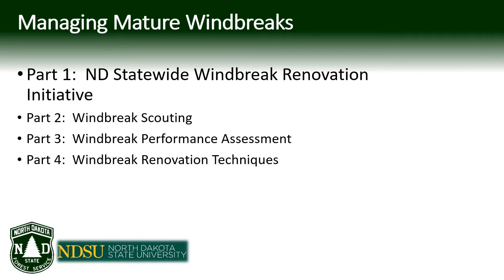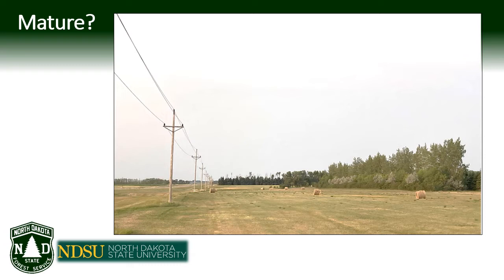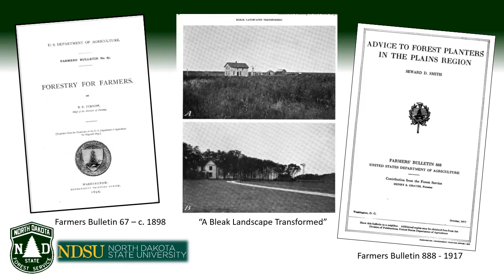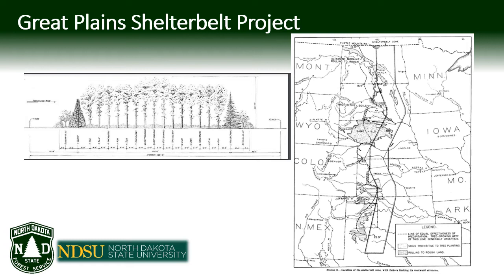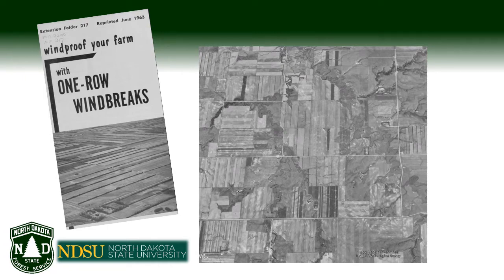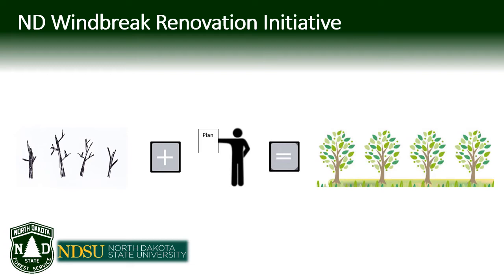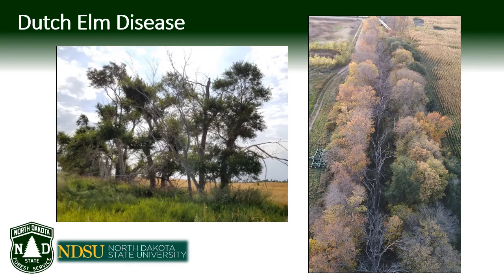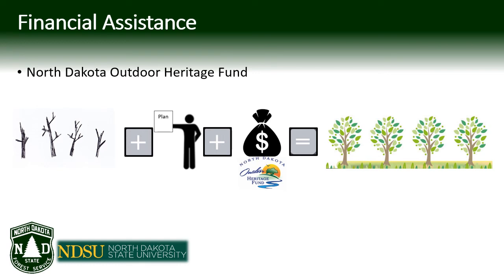Managing Mature Windbreaks Part 1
Tips, tricks, and lessons learned providing technical and financial assistance to
restore deteriorated windbreaks.